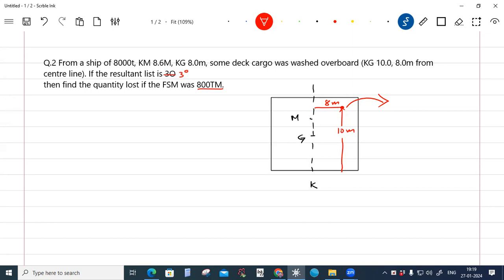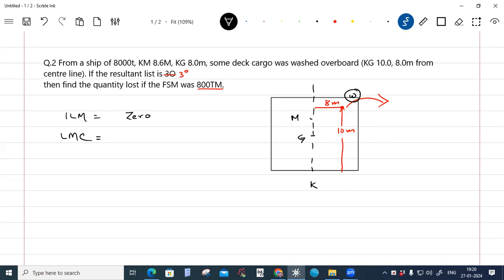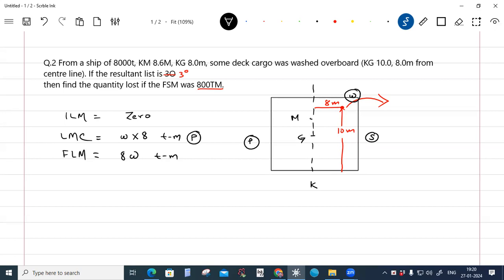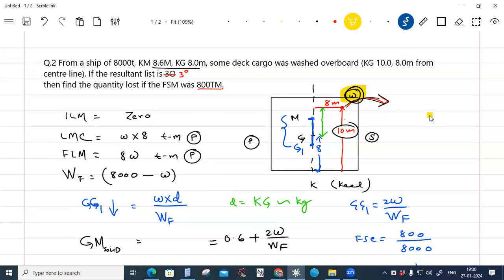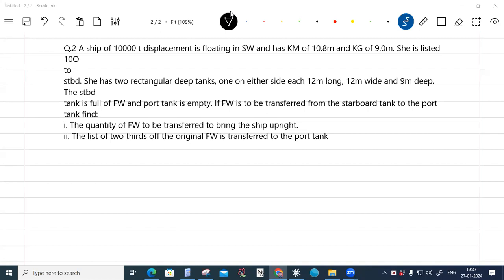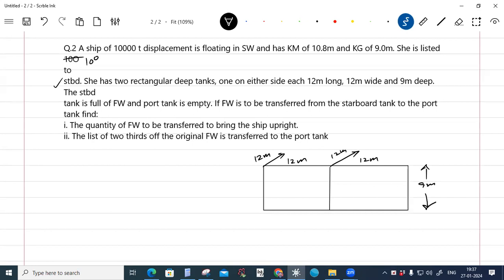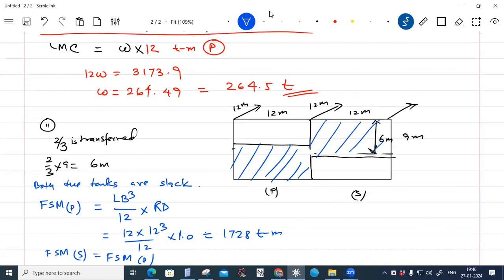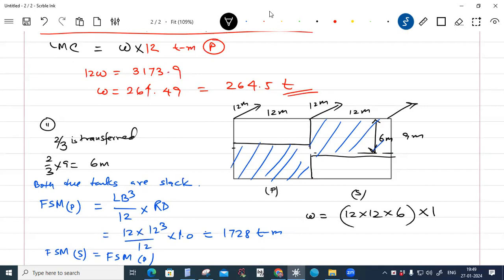Ship Stability_ List Problem (2nd Mate Past QP) Part 3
Discussion of 2nd Mate QP

Q.2 From a ship of 8000t, KM 8.6M, KG 8.0m, some deck cargo was washed overboard (KG 10.0, 8.0m from
centre line). If the resultant list is 3 degree
then find the quantity lost if the FSM was 800TM.
Q.2 A ship of 10000 t displacement is floating in SW and has KM of 10.8m and KG of 9.0m. She is listed 10 degree to  stbd. She has two rectangular deep tanks, one on either side each 12m long, 12m wide and 9m deep. The stbd
tank is full of FW and port tank is empty. If FW is to be transferred from the starboard tank to the port tank find:
i. The quantity of FW to be transferred to bring the ship upright.
ii. The list of two thirds off the original FW is transferred to the port tank. MAY 2019

ERROR at 26 minute, the distance of shifted weight should be taken as 3 m instead of 4.5 m as the d= kg1-kg2 = 6 -3= 3 m